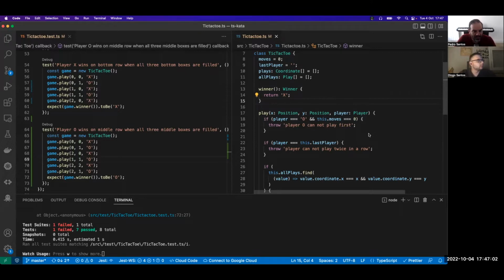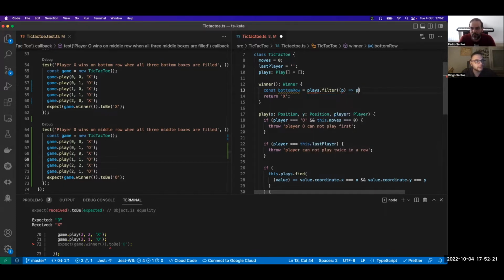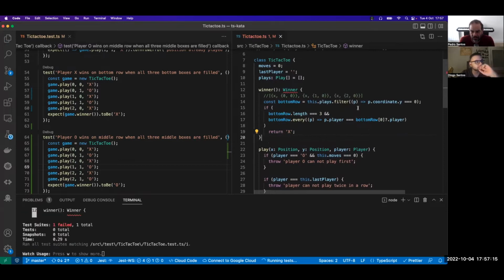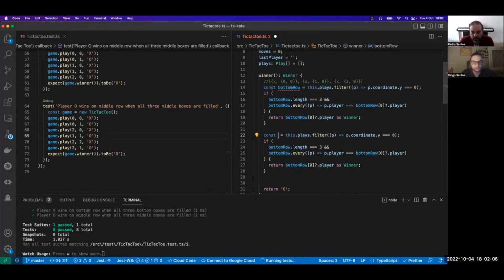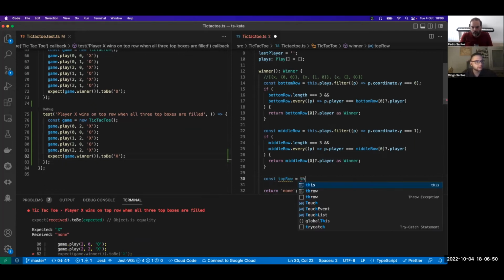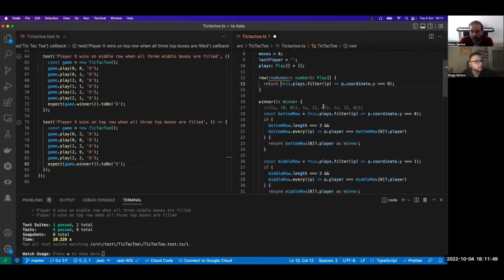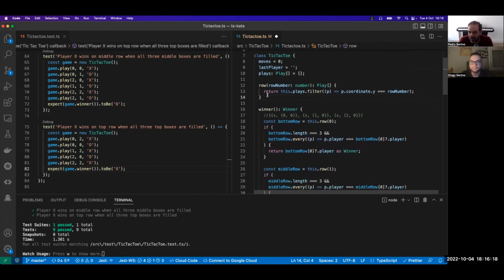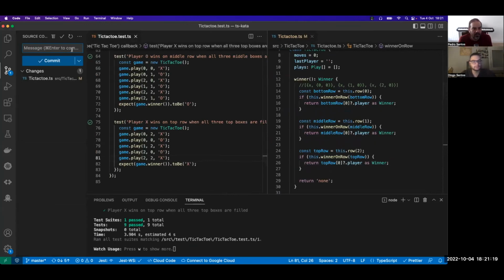TS Kata Session 10 Tic Tac Toe pt6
Rules: a game is over when all fields in a row are taken by a player
players take turns taking fields until the game is over
a game is over when all fields in a diagonal are taken by a player
a game is over when all fields are taken
there are two players in the game (X and O)
a game has nine fields in a 3x3 grid
a game is over when all fields in a column are taken by a player
a player can take a field if not already taken